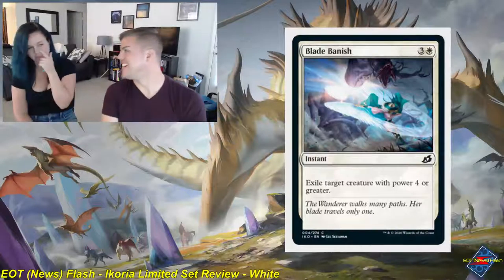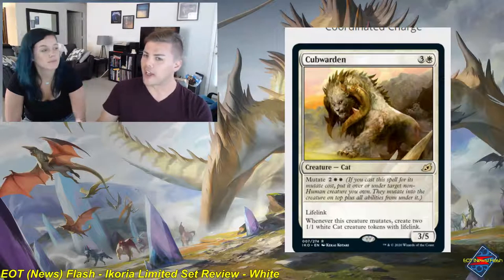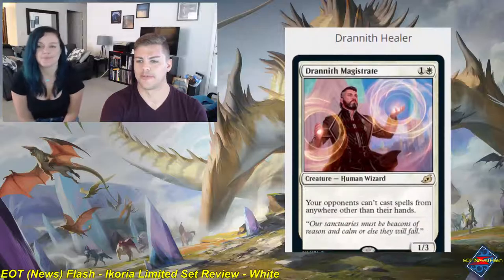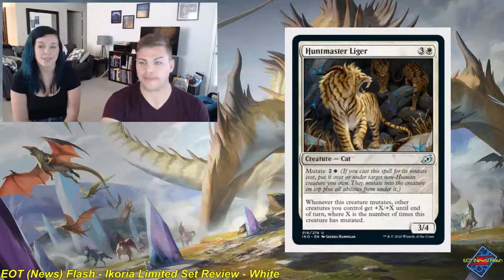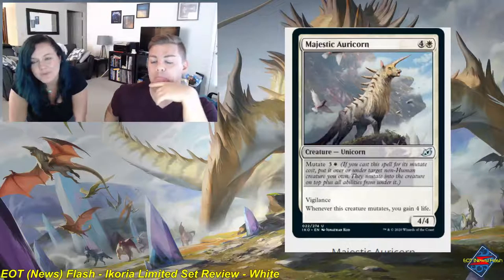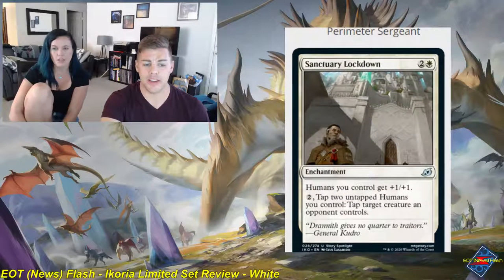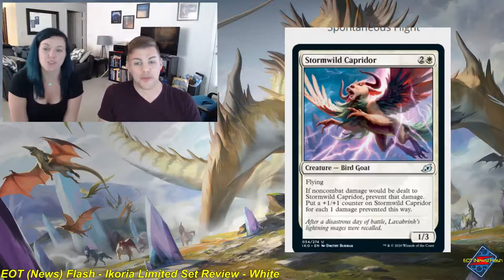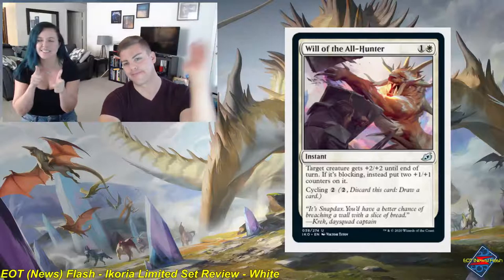EOT (News) Flash - Ikoria Limited Set Review - White Cards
Spoiler season is officially over so Sam and Alex are here to unpack all the cards in Ikoria: Lair of Behemoths

We break down all the White cards to give you the edge in your sealed and draft events.

Check it out and be sure to let us know your favorite cards in the set.